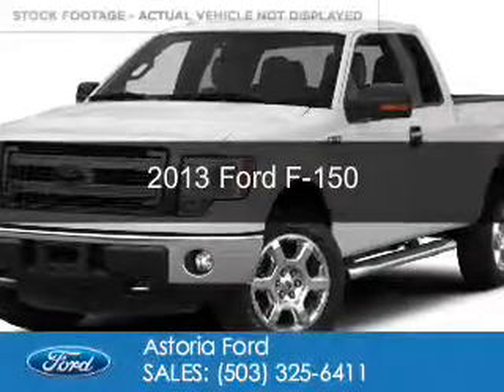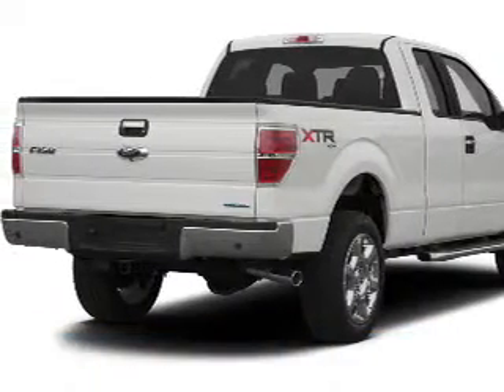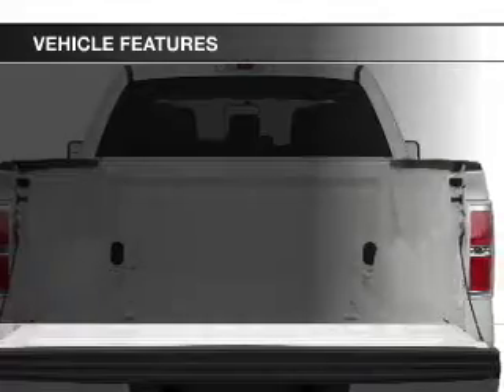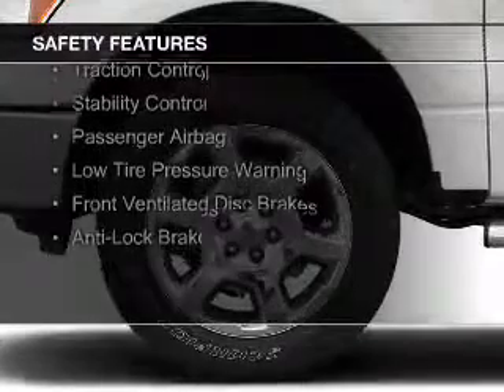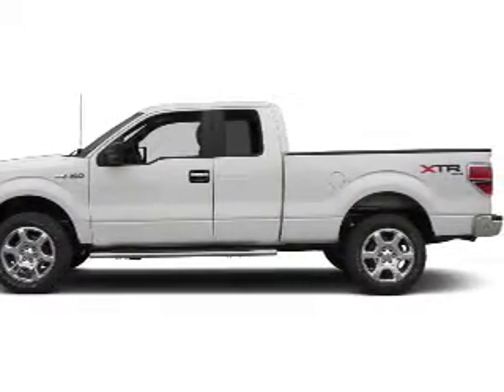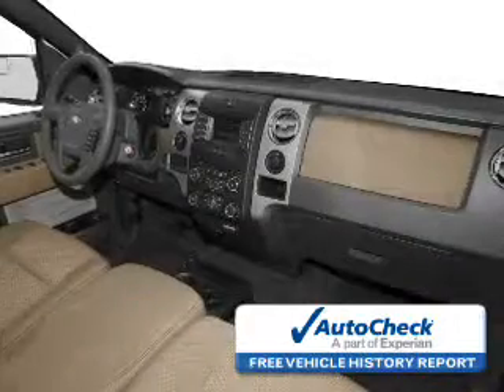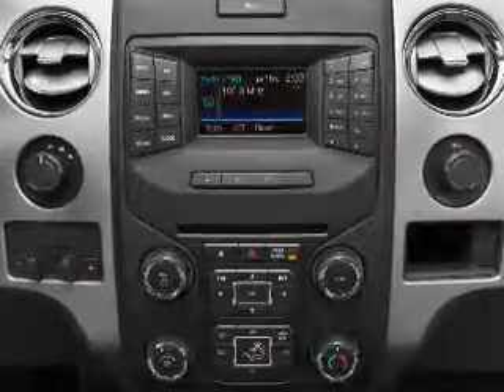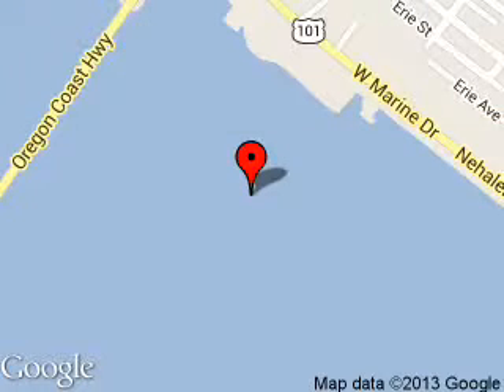2013 Ford F-150 - Warrenton OR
Year: 2013
Make: Ford
Model: F-150
Trim:
Engine: 5.0 liter 8 cylinder 32 valve
Transmission: 6-Speed Automatic
Color: White
Mileage: 84166
Address:
1809 SE Ensign Lane